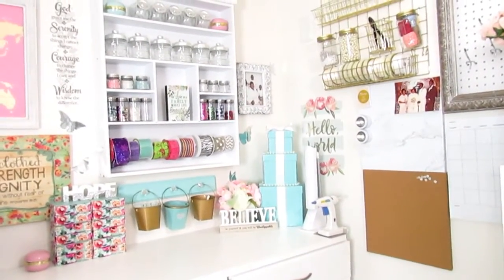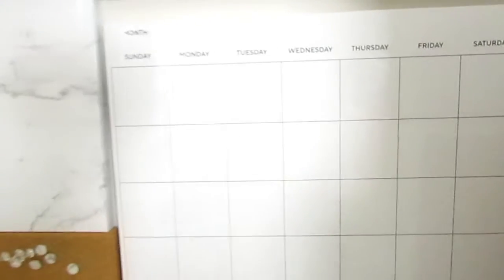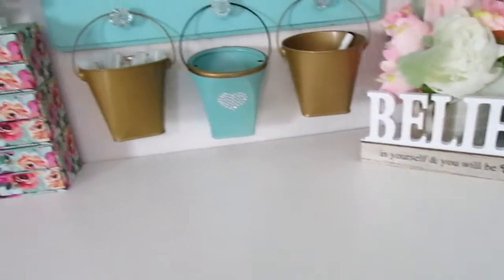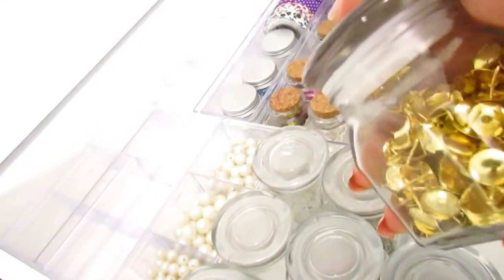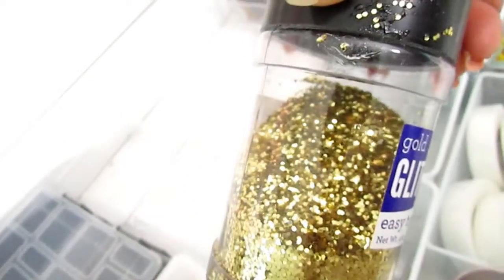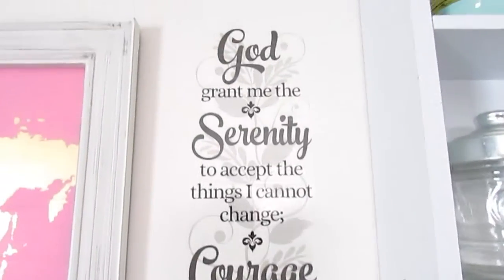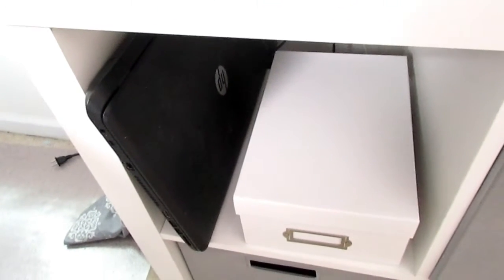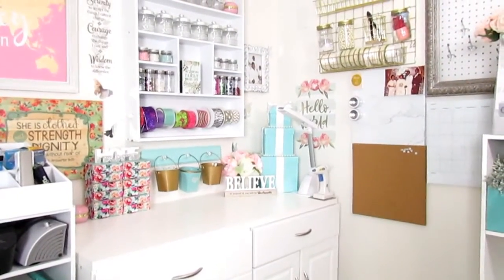Craft Room Area ~ Tour | Dollar Tree Style & Organization Pt. 4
** Other Channels**

Manfrotto MKCOMPACTLT-BK Compact Tripod (Black):